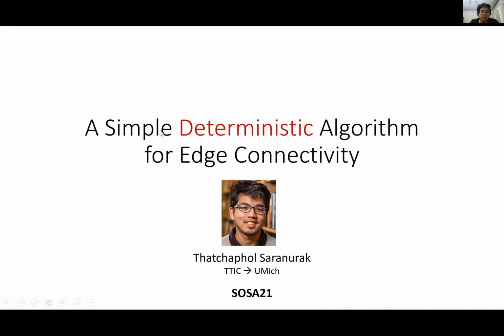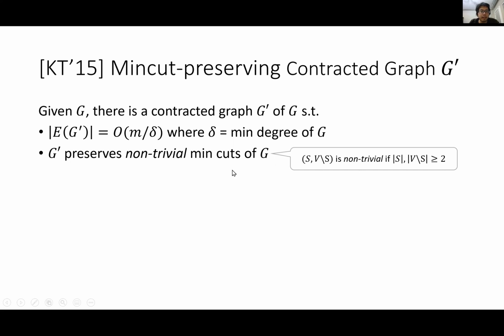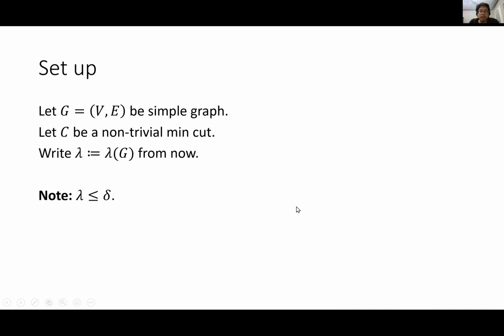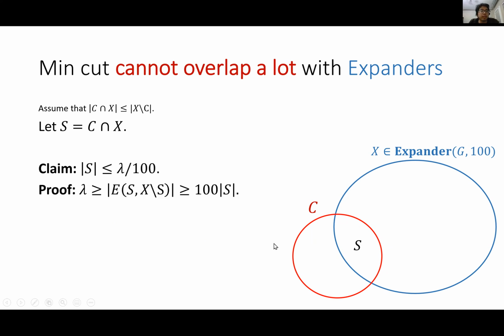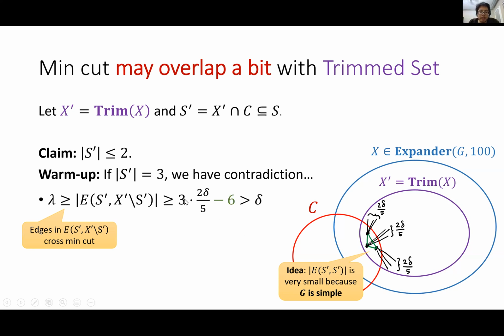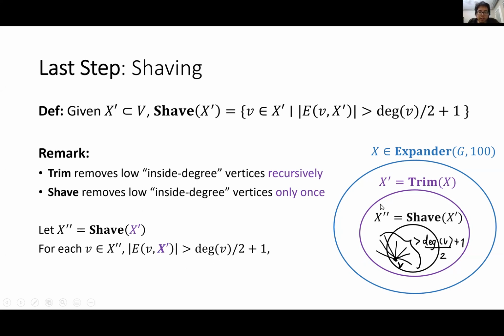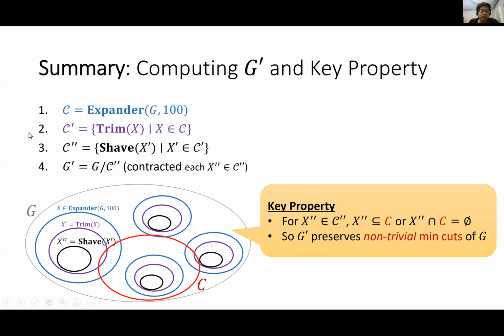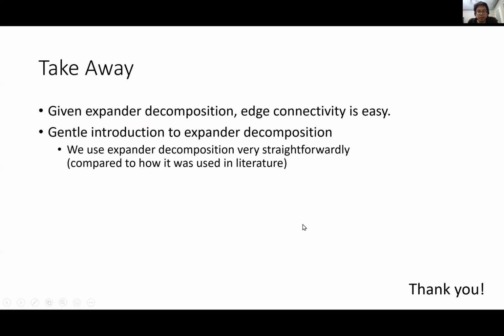A Simple Deterministic Algorithm for Edge Connectivity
Presented at SOSA21